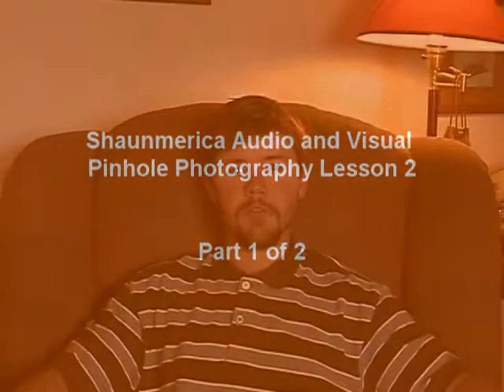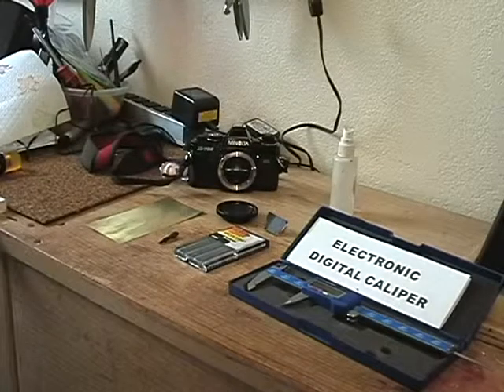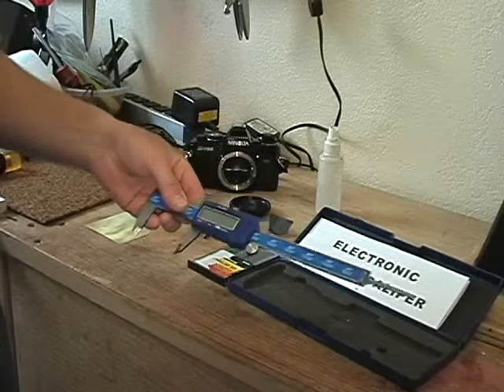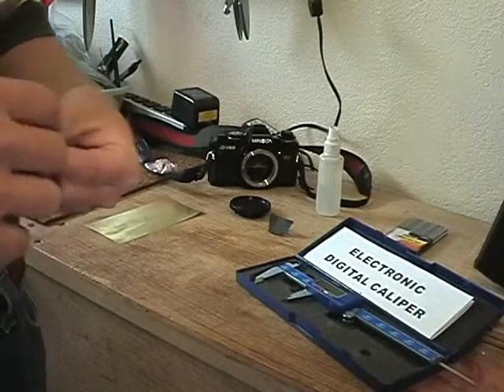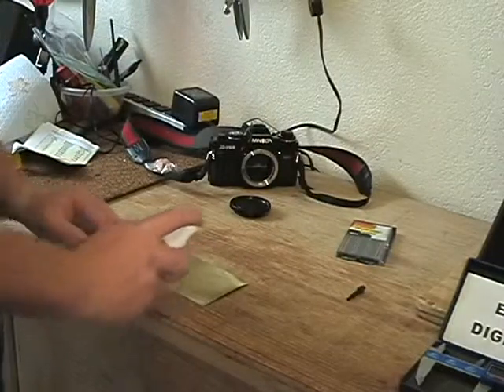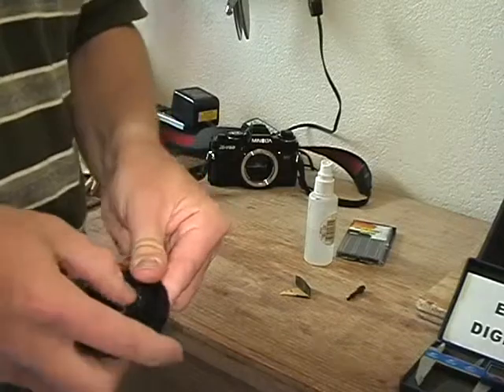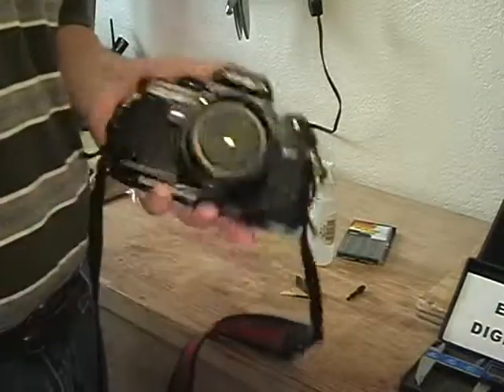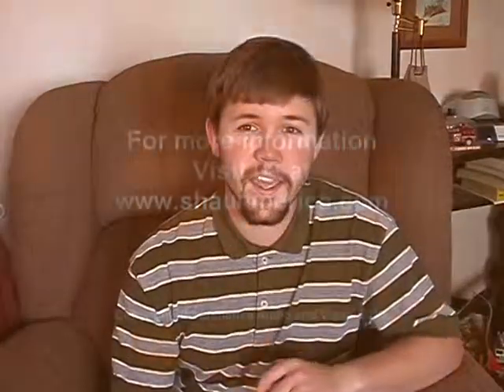How to Pinhole Camera Photography (Lesson 2, 1of 2) 002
In this lesson we are going to take a look at how to better control your exposure time.  This is part one of a two part lesson. Remember to have fun. Make sure to visit all of my lessons about pinhole cameras and pinhole photography.